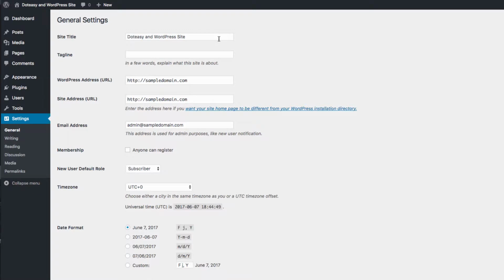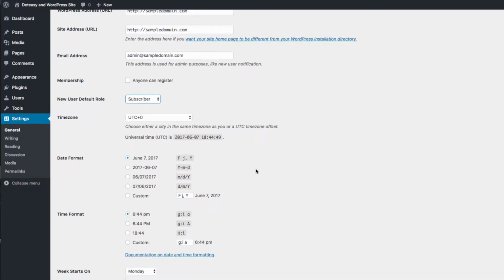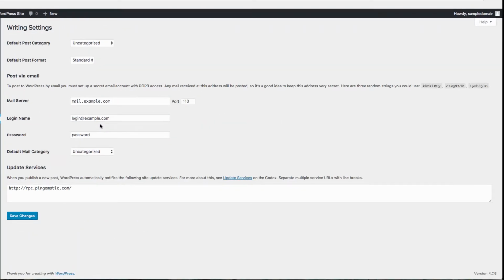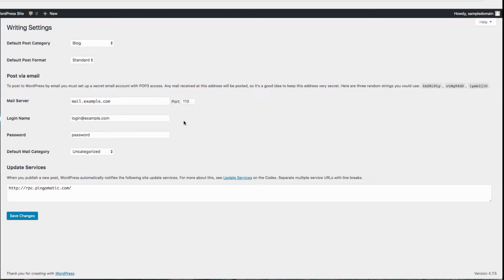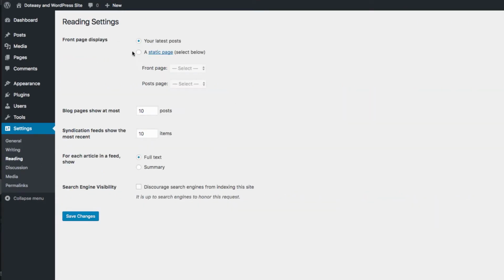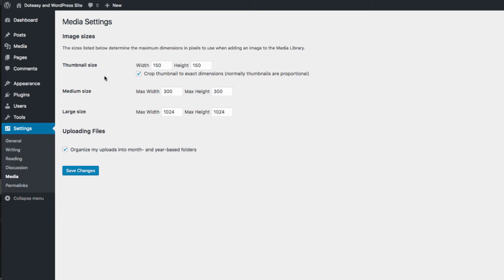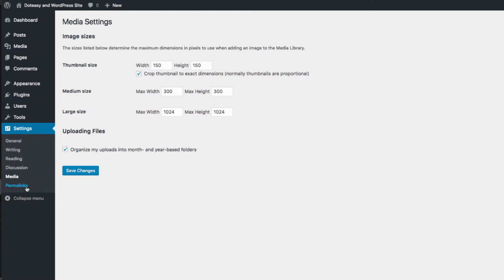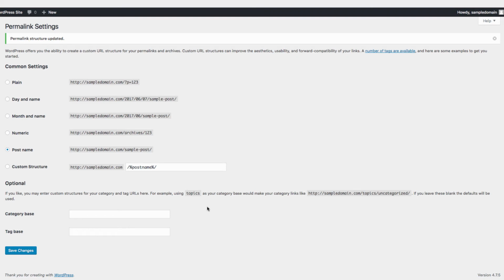WordPress Settings and Configurations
In this video, we'll go over some important WordPress settings, and the best ways to customize them.

Ready to create a WordPress site with Doteasy? You'll love it!